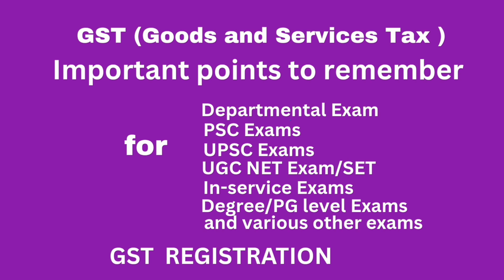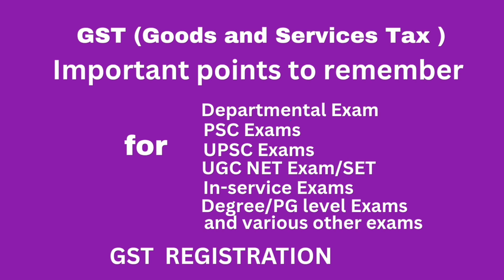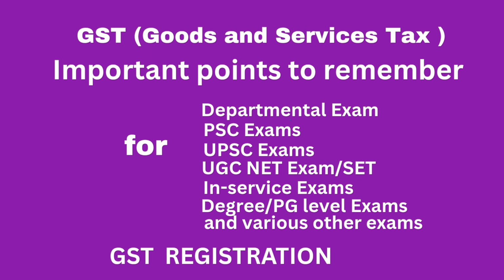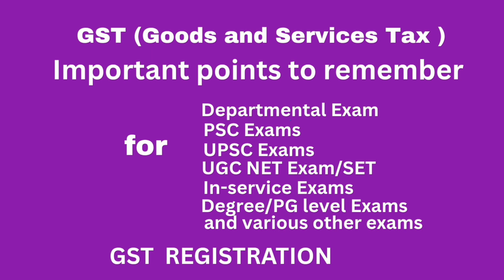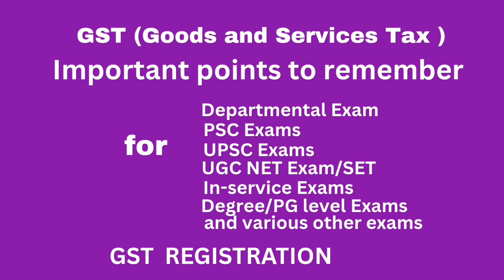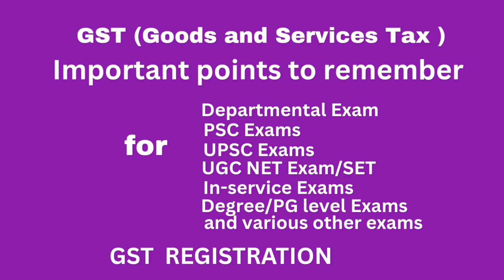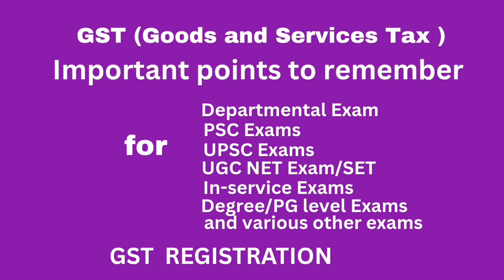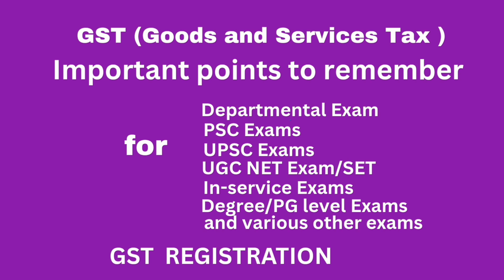GST important points for exam purpose/ Simplified/All about GST registration